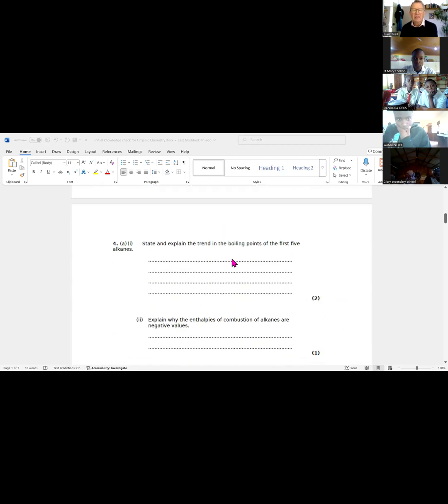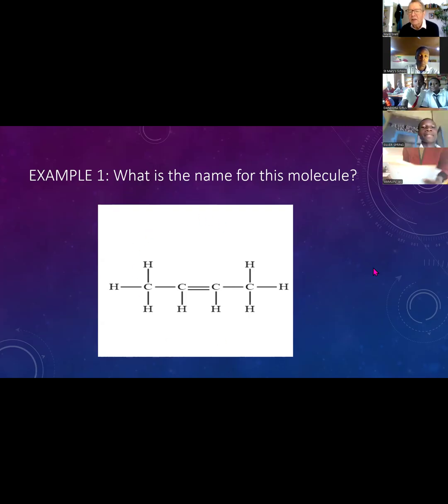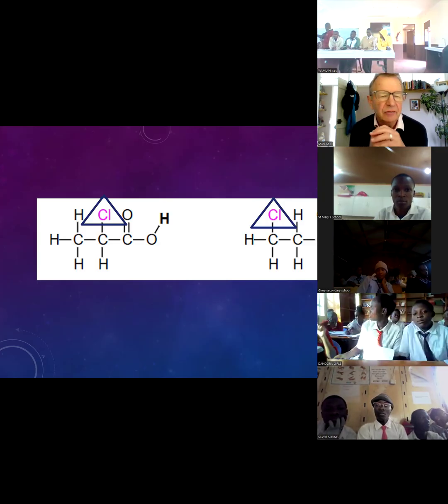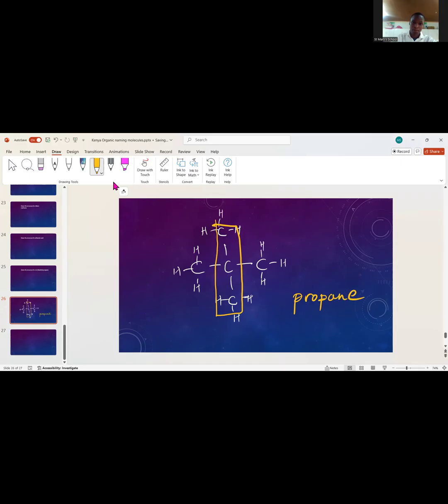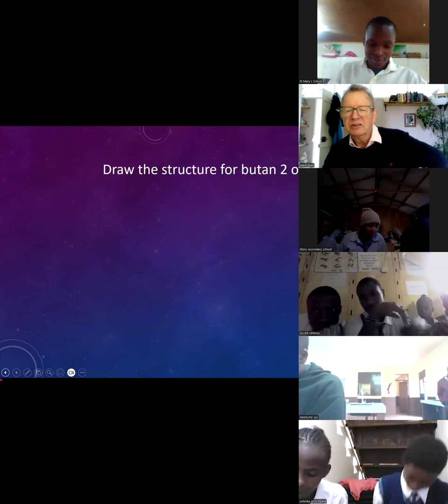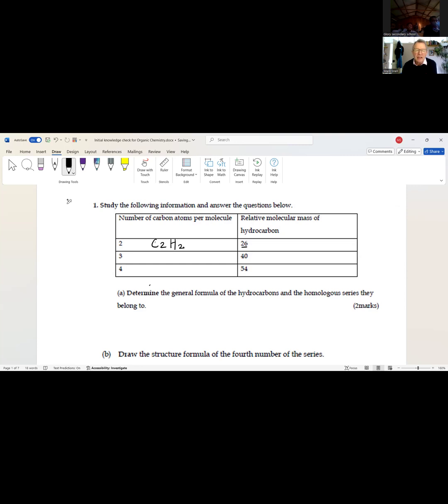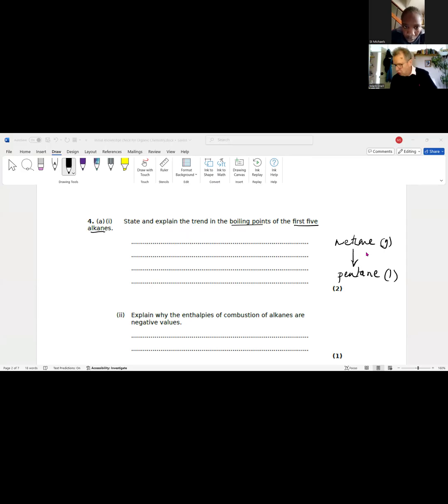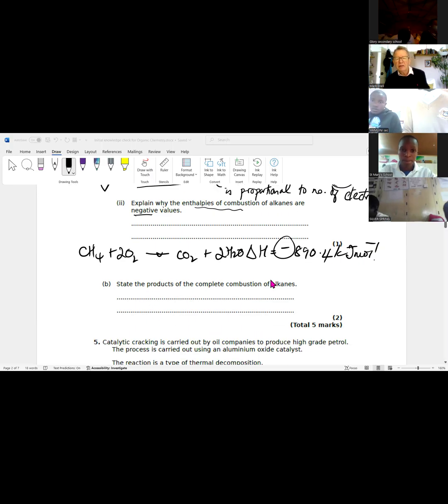Challenge Aid Chemistry Organic 1 Sept 2025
The start of organic - naming and drawing, followed by a few simple homologous series/ functional group questions.